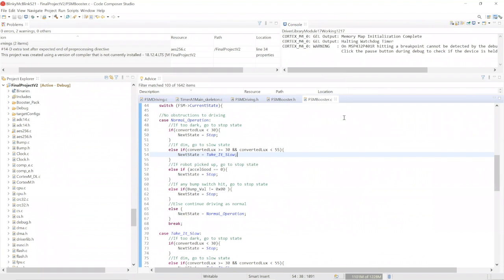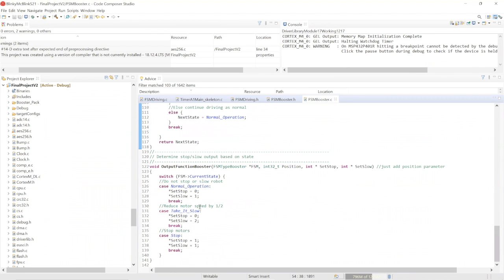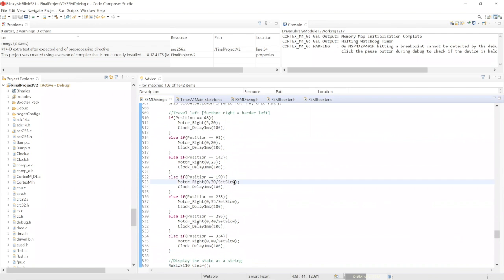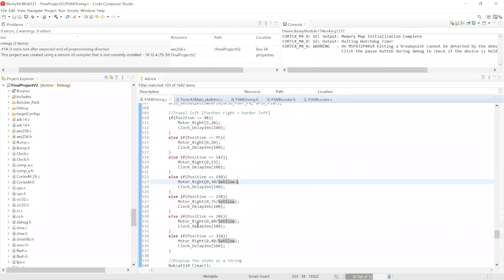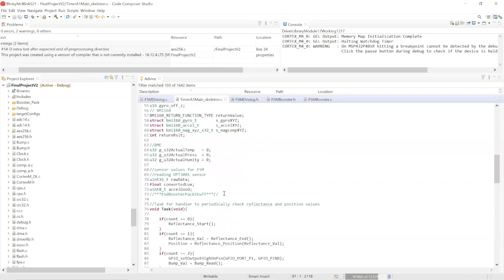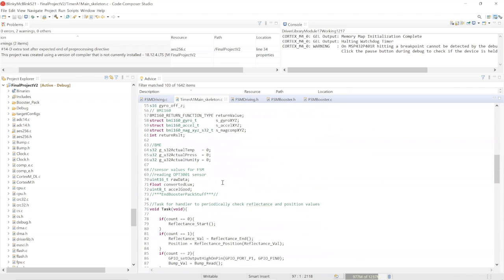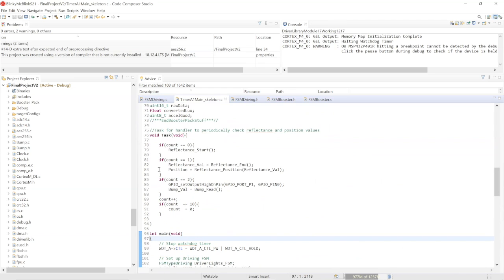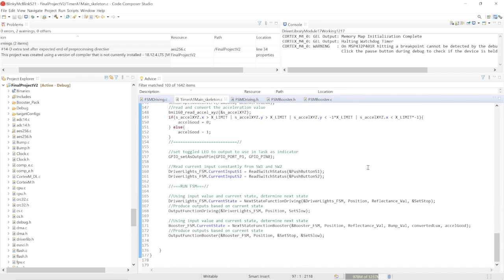EAR Final Project Submission (Please see description)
Please see report for LCD verification